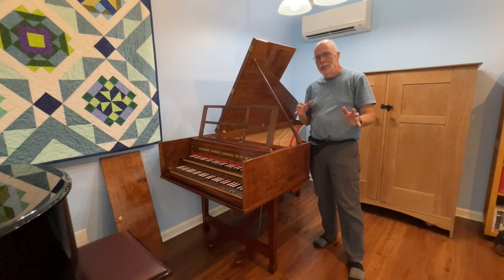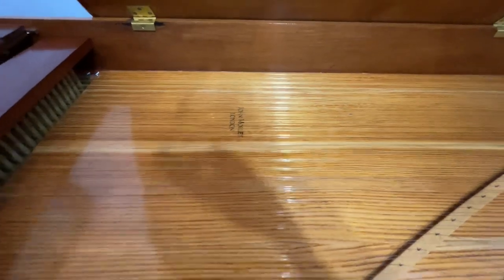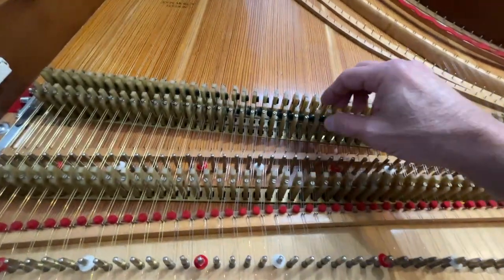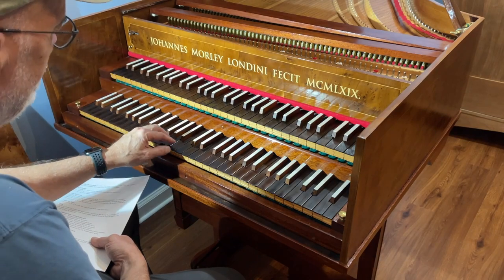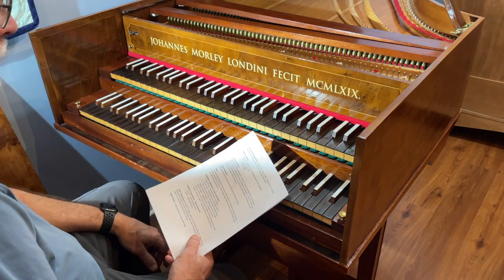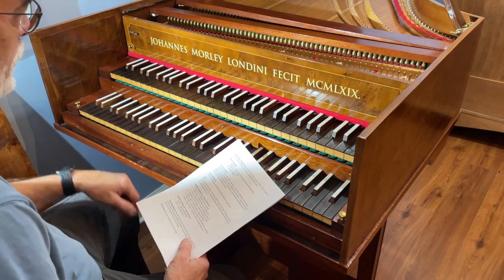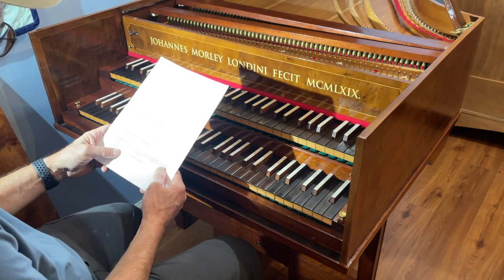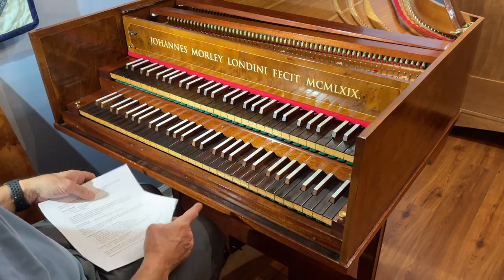Morley Harpsichord Demo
This is a John Morley double manual harpsichord from 1969, rebuilt by me.  2x8, 1x4, with lute and mute stops. Serial number 1800. This is tuned to A440, which I forgot to mention in the video.

No missing strings or plectra - everything works! Of course, if you are going to own an instrument like this, you need to learn to tune and repair it!

The instrument is for sale, which is why i made this video...